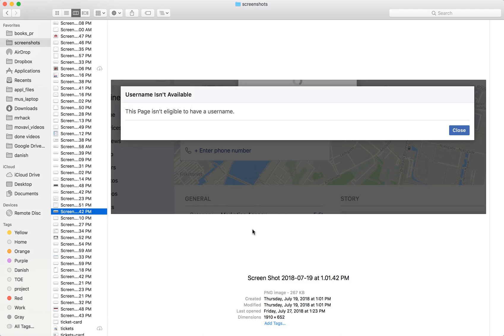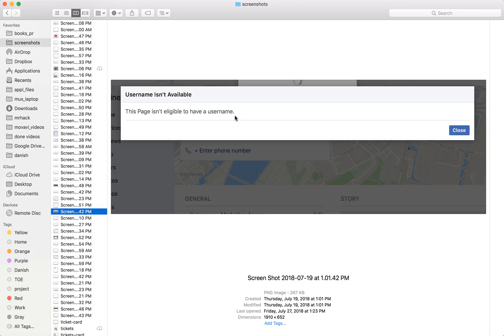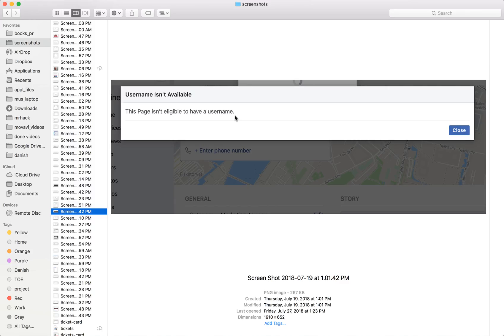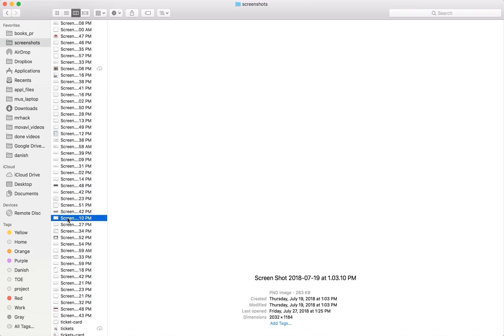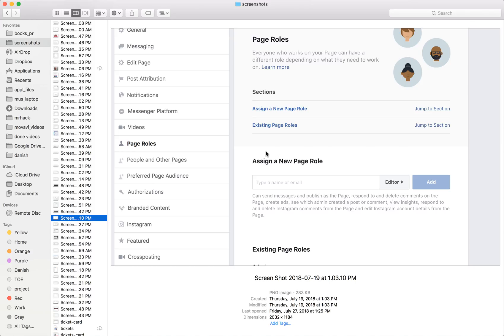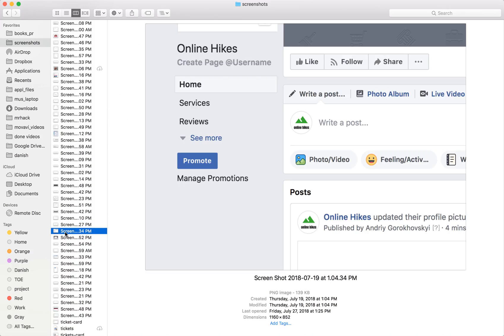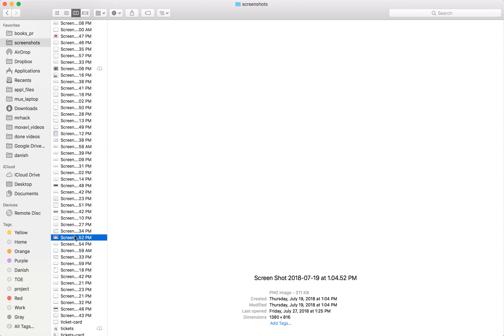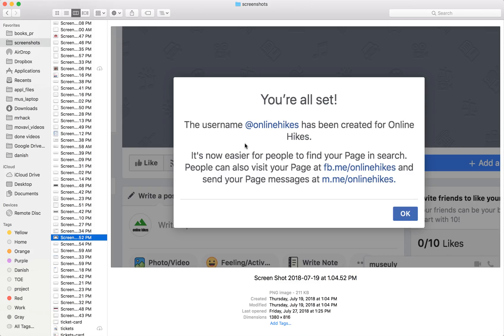Facebook page isn't eligible to have a username - SOLVED!